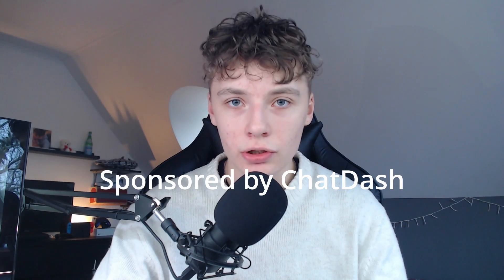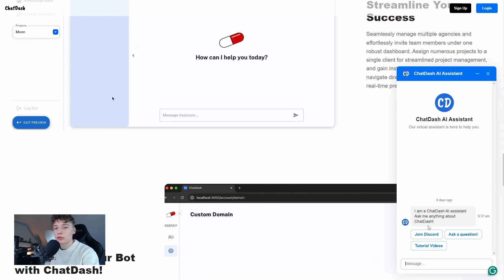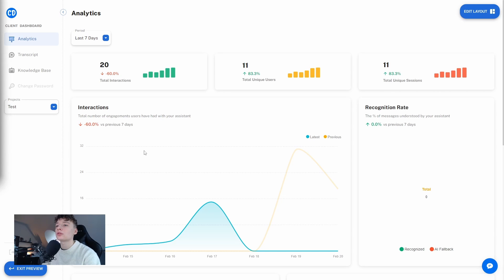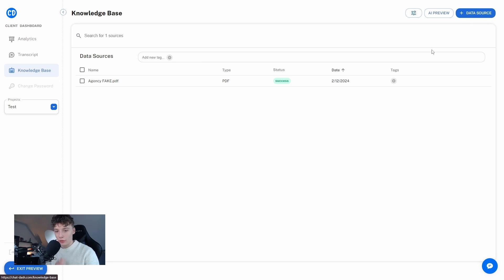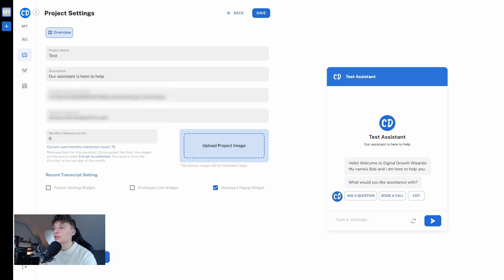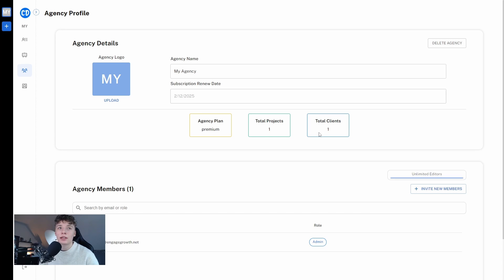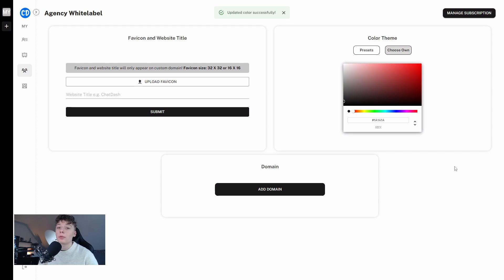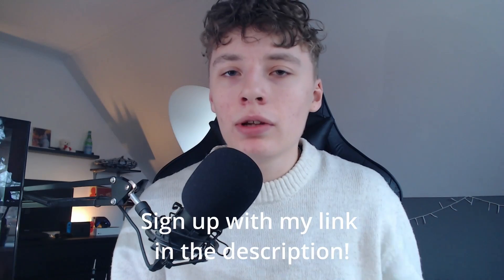I Tried the Best Tool for AI Automation Agency in 2025 | ChatDash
In today's video, I tried out the best tool for AI automation agency owners in 2024. The tool that I am talking about is ChatDash, a platform where agency owners can upload and give their clients access to their chatbots. What is crazy about it is that you can white-label the whole platform, which you can then upsell to your clients.

🌟 Key Takeaways:

Go over the home page and look at what the platform has to offer! Subscription plans, key features, etc.

See the key aspects of ChatDash and see how I use it.

Pro's and Cons of the platform, decide if you want to give it a shot!

Ready to take your business to the next level with a customized chatbot?

Chapters:
0:00 Intro
0:34 First look
2:45 Client Management
3:07 Dashboard
5:38 Projects Tab
8:15 White-label
10:08 Pros and Cons
11:56 Listen to this!
12:42 Confessions...

🚀 Ready to transform your chatbot game? Hit play and embark on a journey of discovery! 🌐